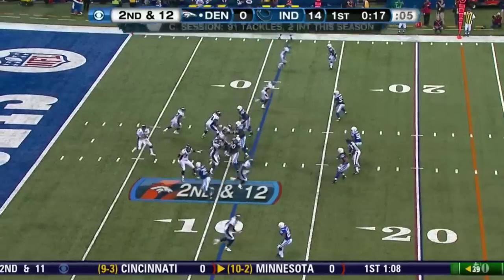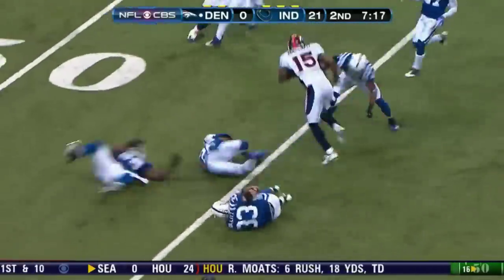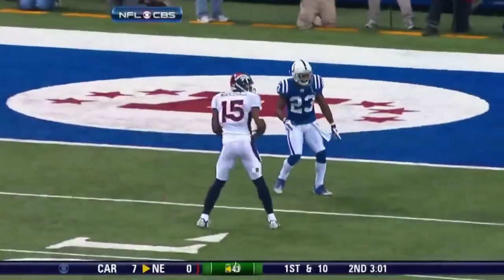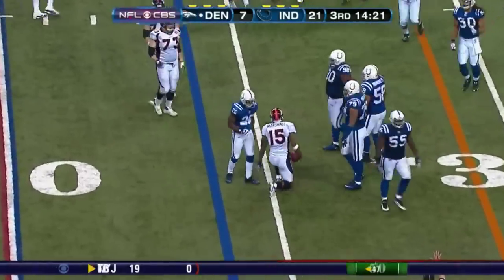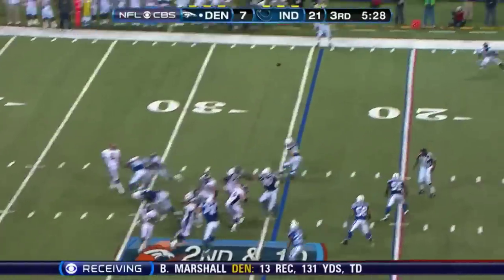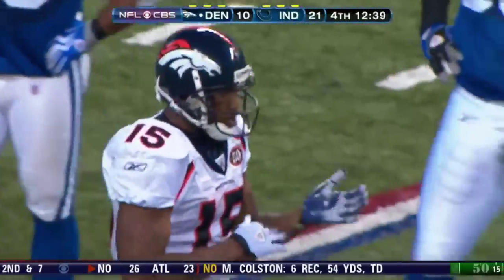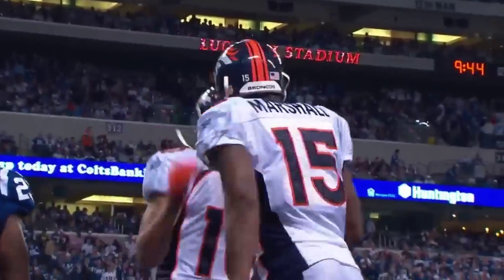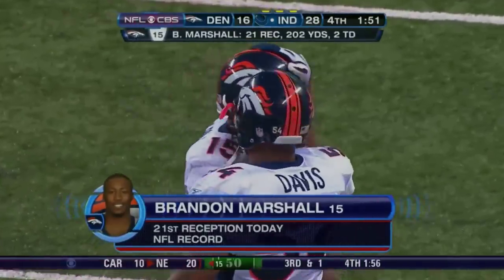Brandon Marshall Breaks NFL Record With 21 Catches in One Game! | Flashback Highlights